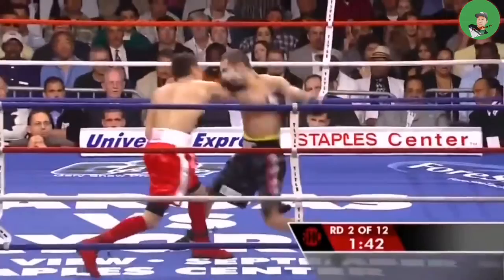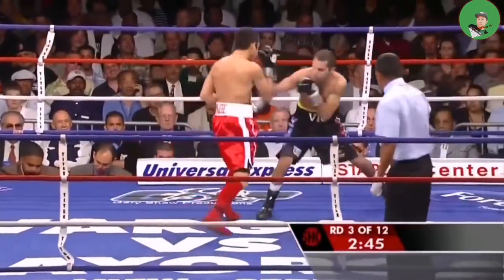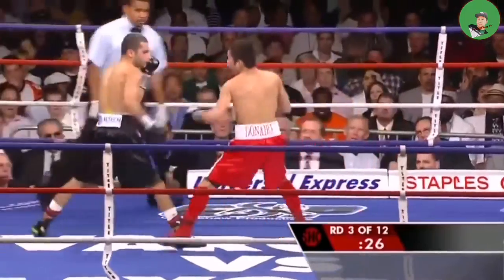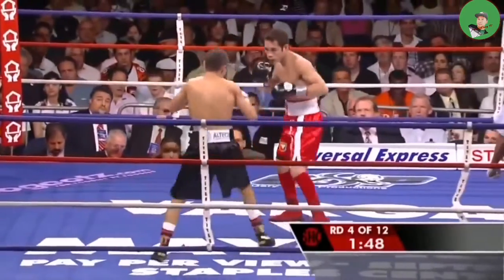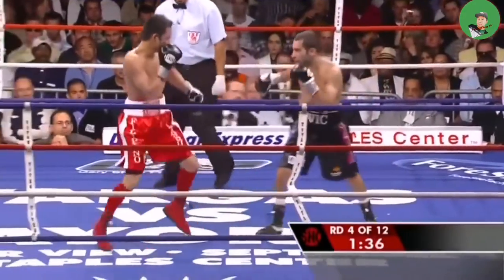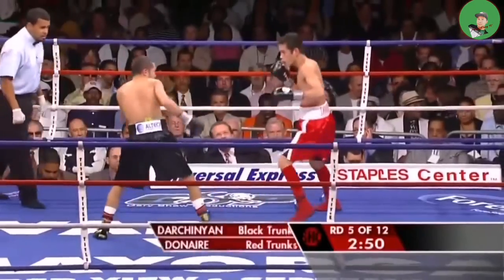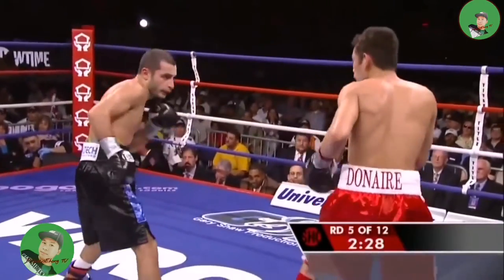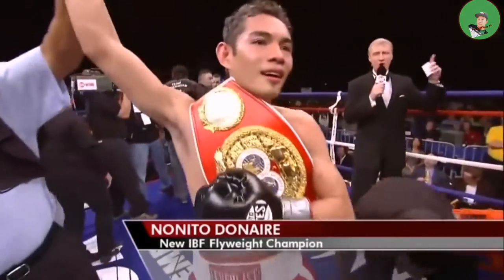NONITO DONAIRE VS VIC DARCHINYAN